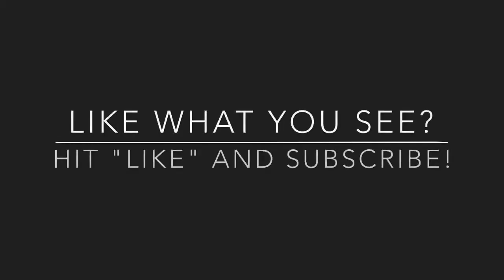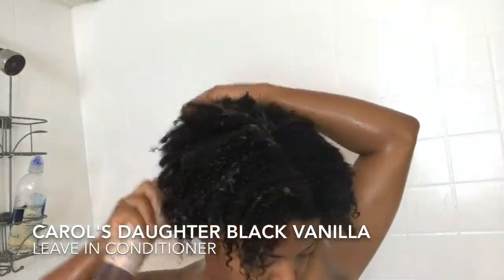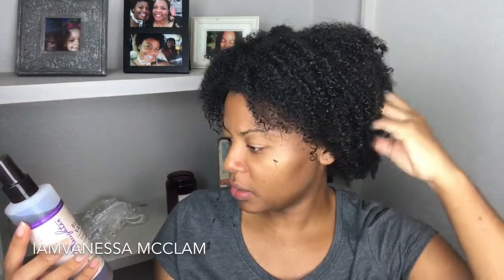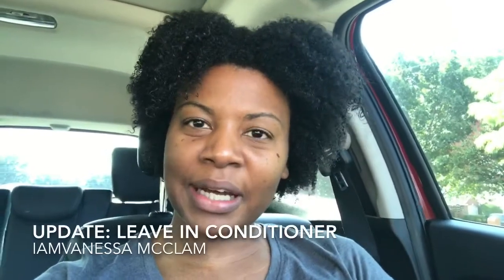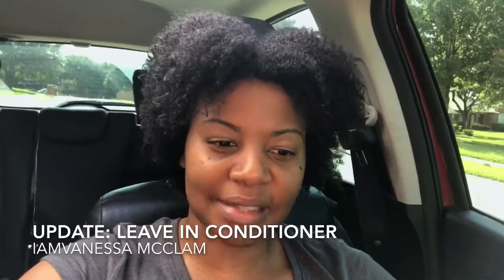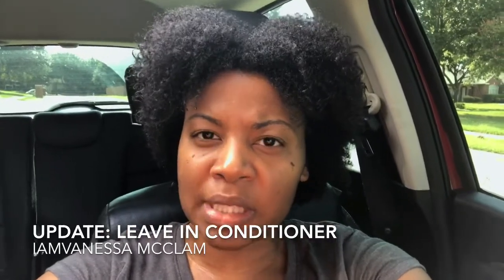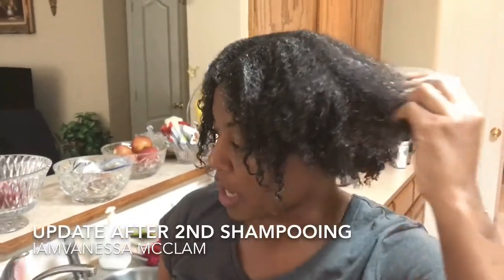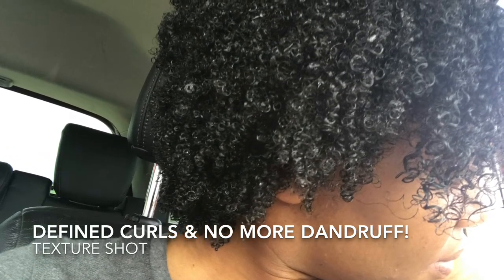CAROL'S DAUGHTER BLACK VANILLA (SULFATE FREE) SHAMPOO & LEAVE IN CONDITIONER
Hello Beautiful! Recently, I have been on a mission to find my natural 4B/4C curl pattern. By doing so, I need a beauty regimen that will allow me to do just that. Join me in my step by step product review of Carol's Daughter Black Vanilla (Sulfate Free) Shampoo & Leave In Conditioner.

In case you were wondering where to get the products I used in the review, I've made a complete list with links to the most affordable products I could find online.

Hair Products Used:

Carol’s Daughter Black Vanilla (Sulfate free) shampoo (Smells amazing and strips hair of buildup)

Carol’s Daughter Black Vanilla Leave In conditioner

Paul Mitchell Road Trip (Awesome with sealing oil moisturizer and defining curls!)

Aphogee Moisture Rich Leave In (For added moisture)

Collapsable Hair diffuser (ABSOLUTELY LOVE! Necessary to cut down on drying time for curl defining!)